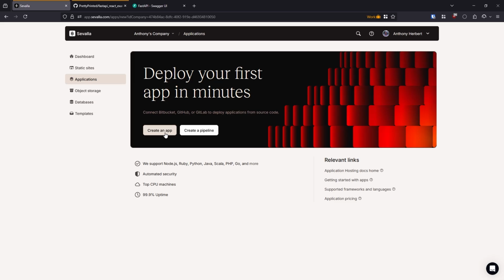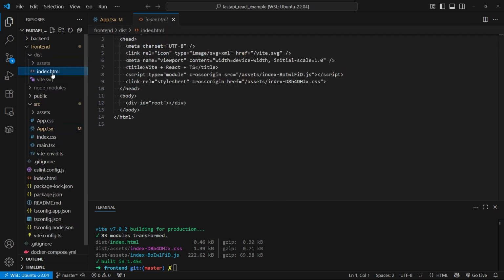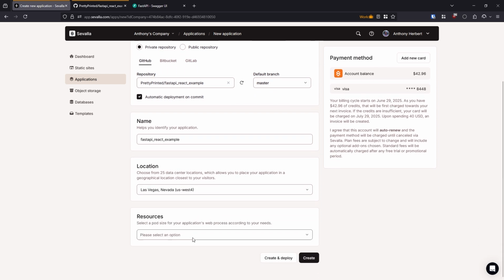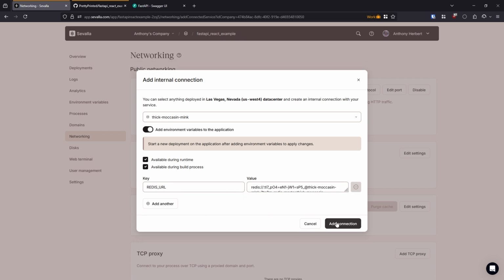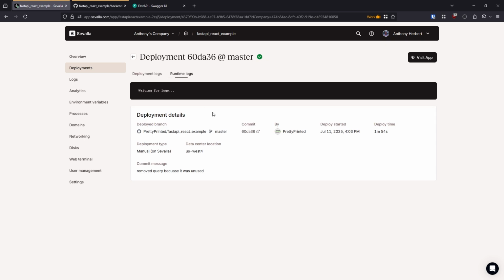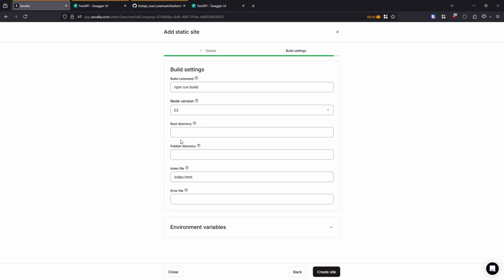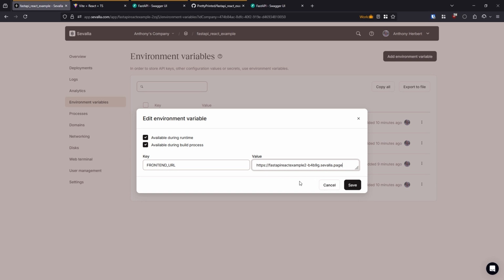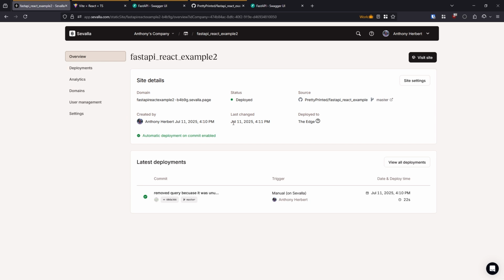How to Deploy a FastAPI and React Project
In this video I go over how to deploy a FastAPI and React app to a production environment so others can use your app. The deployment platform I use in this video is Sevalla.